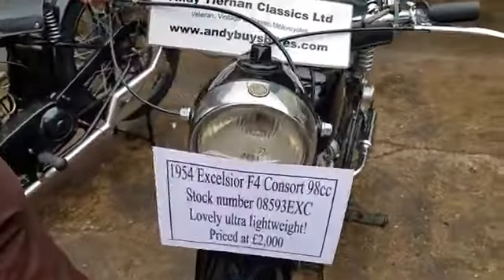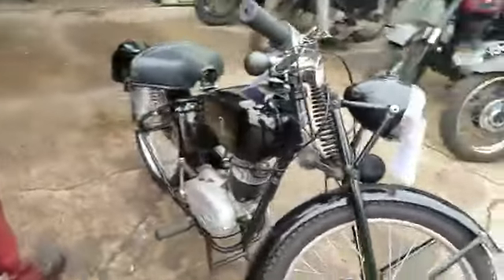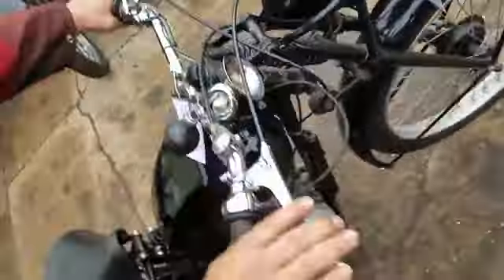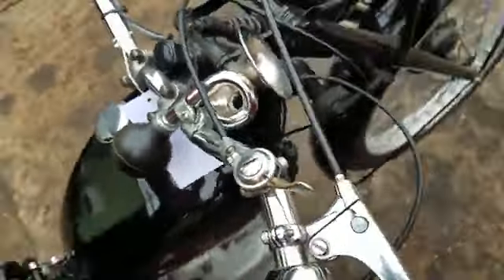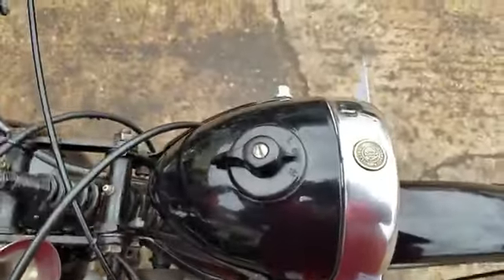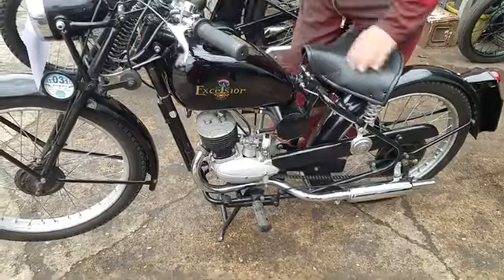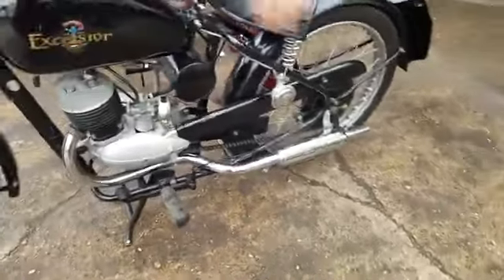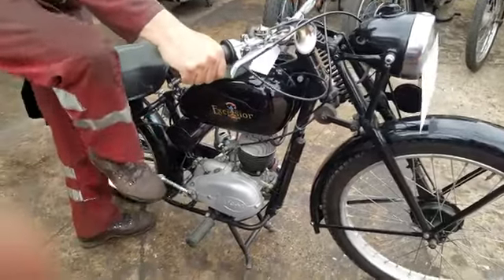1954 Excelsior F4 Consort 98cc at Andy Tiernans